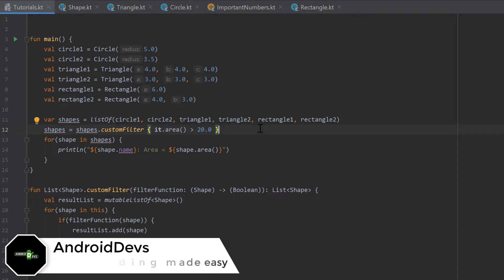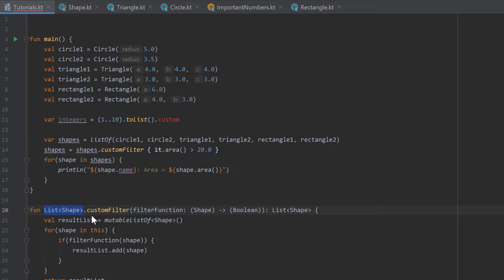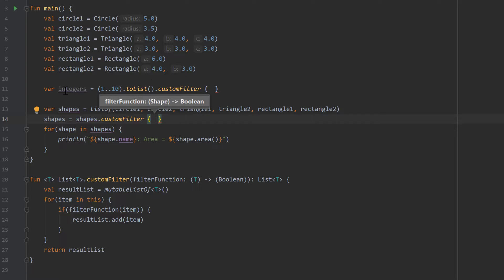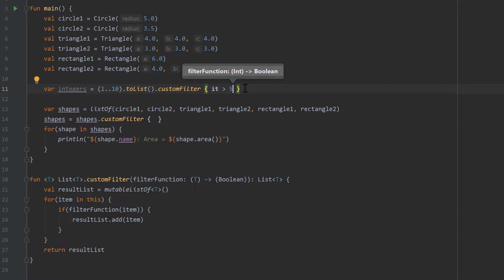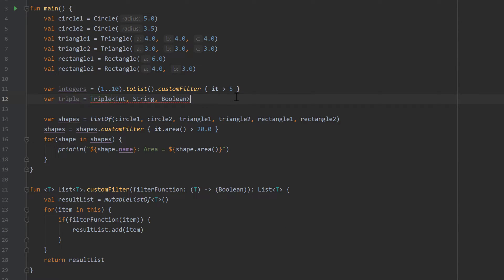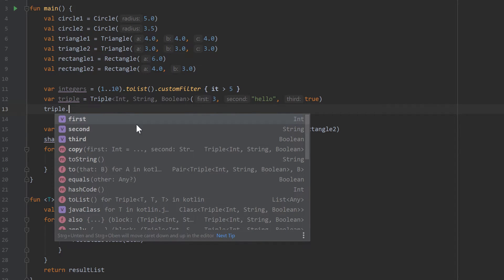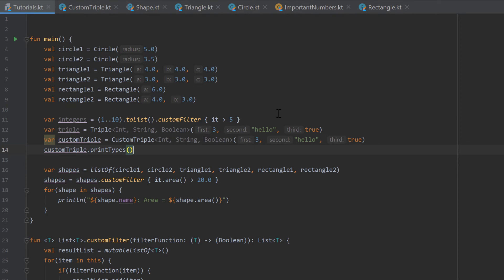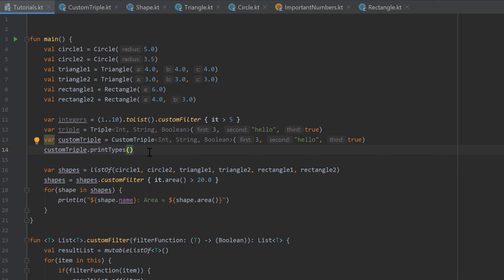Kotlin Newbie to Pro - GENERICS - Part 29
In this video you will get a basic overview of generics and learn how to implement your own generic functions and classes.